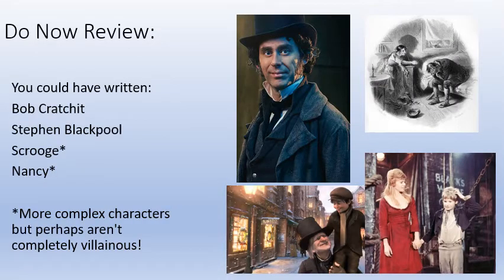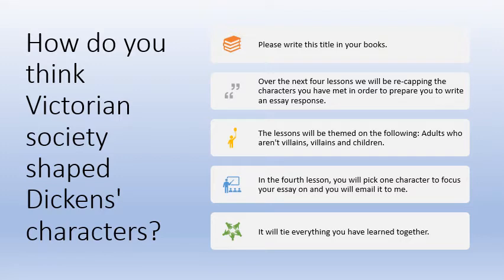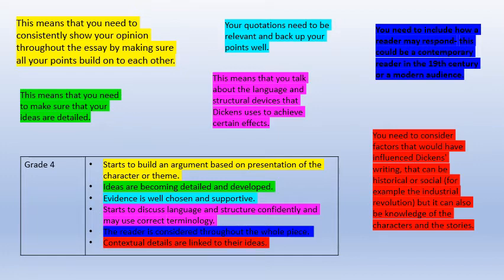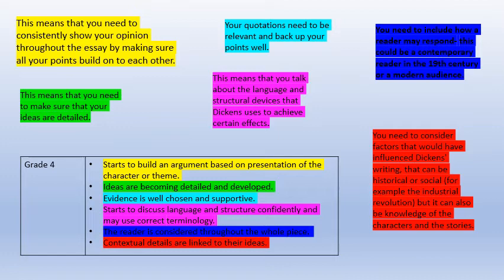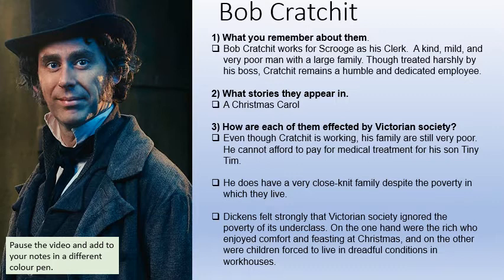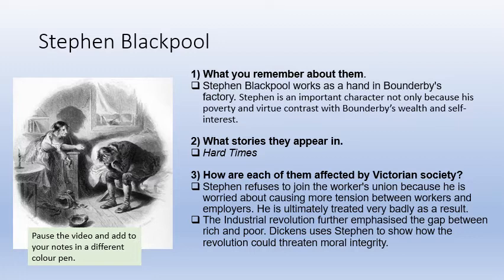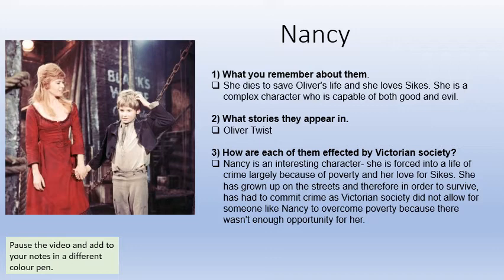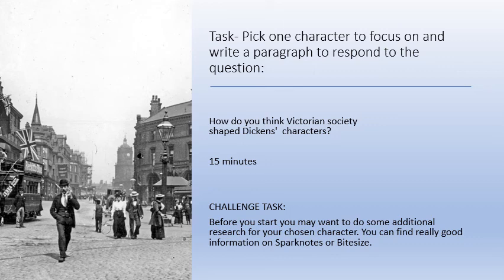19 Dickensian Adults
Good morning Year 8. Today we are going to begin a series of four lessons that will show us the skills required to write a successful essay, which you will be dong at the end of the week. Specifically today we are going to look at some of the Dickens's characters that are not villains. You will be required to remember all you can about them and how they fitted into and were affected by Victorian society. At the end of the lesson you will write one paragraph about one of the characters we have looked at in the lesson. This is the task I want you to upload to Classcharts. I'm looking forward to reading your work because this is where we start to pull it all together! Enjoy the lesson, Mr Houghton.